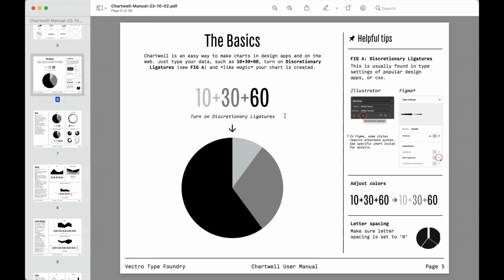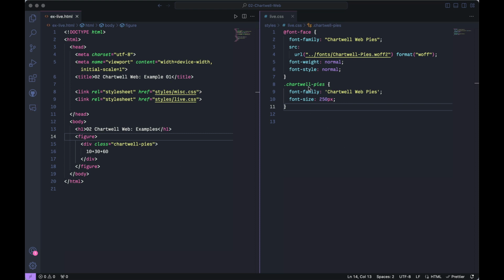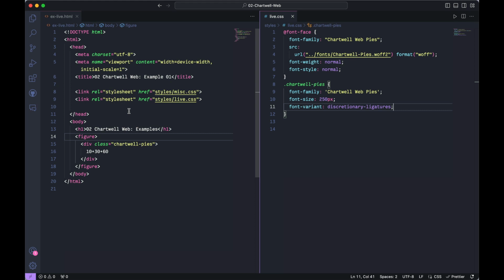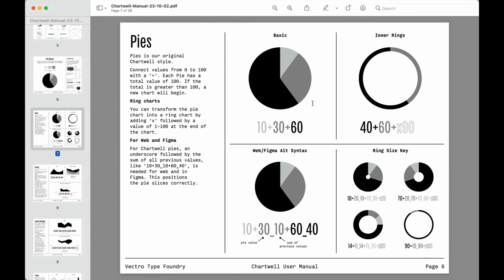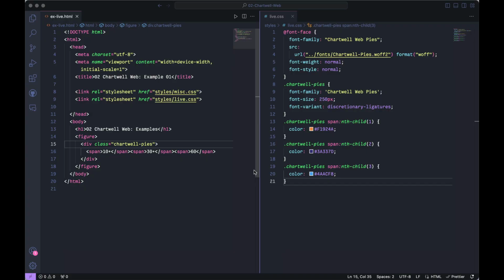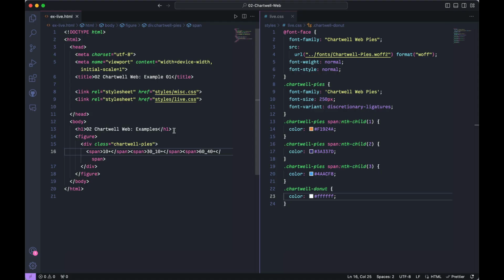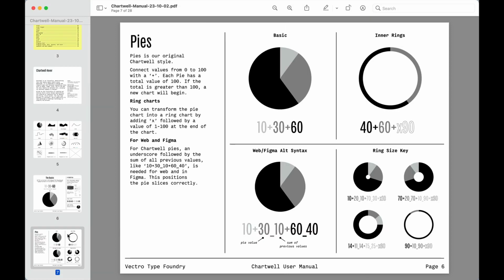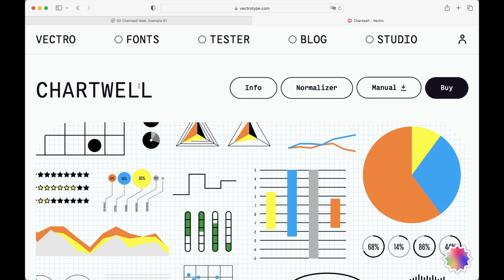02 Chartwell on the Web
With the latest version of Chartwell, it's now possible to use it on the web, without any javascript. Just some simple HTML, CSS, and the webfonts. This video goes over the basics of using Chartwell on the web.

00:00 Intro
01:26 Basics refresher
02:06 Basic web usage
05:27 Other tips
06:34: Other styles and manual
08:09 Farewell